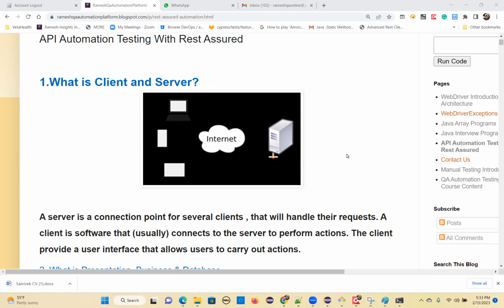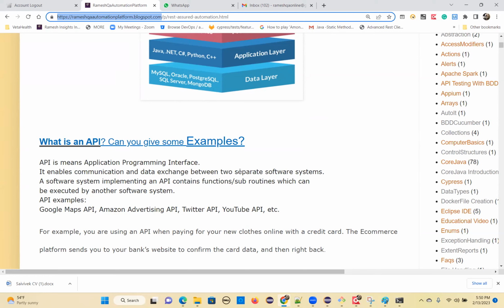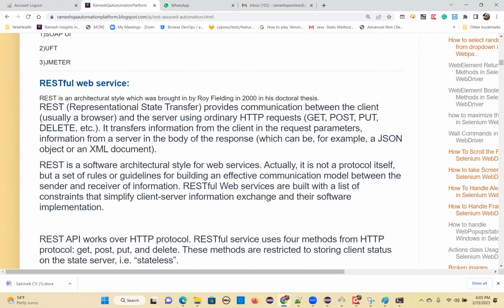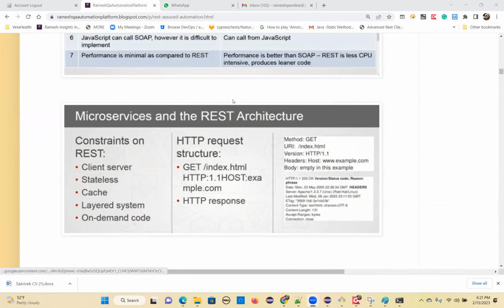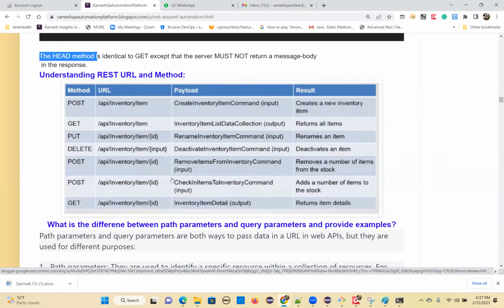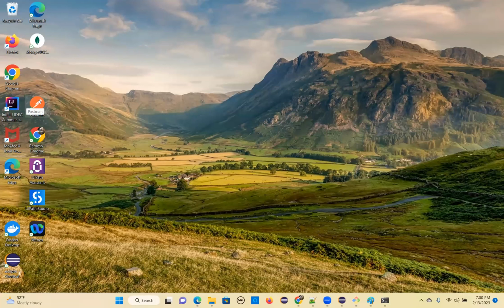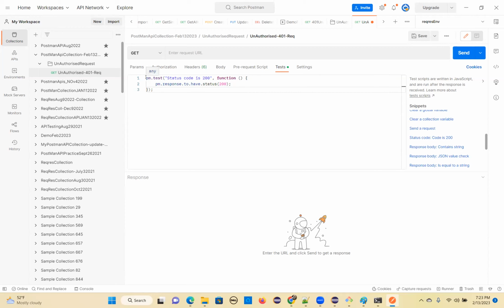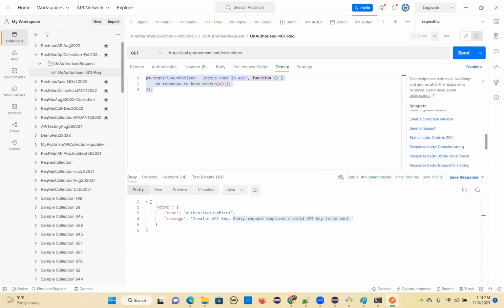API TESTING INTRODUCTION POSTMAN INSTALLATION CREATE COLLECTION ADD FOLDER FIRSTREQUEST PART1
API TESTING INTRODUCTION  PART1
POSTMAN INSTALLATION
CREATE COLLECTION
ADD FOLDER Inside Collection
Add FIRST REQUEST to the Folder of the collection
Add Request Headers
Add Status code validation test under test tab of the postman